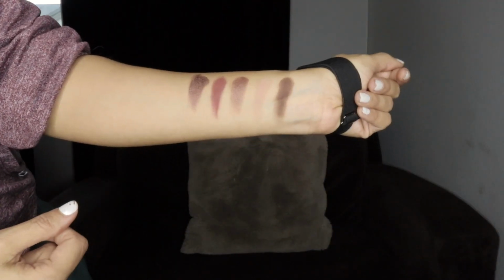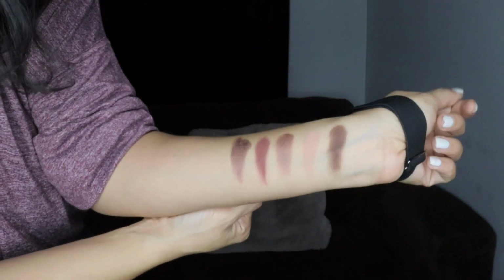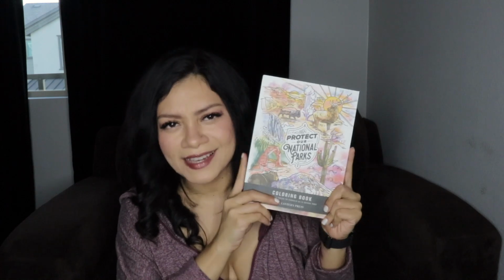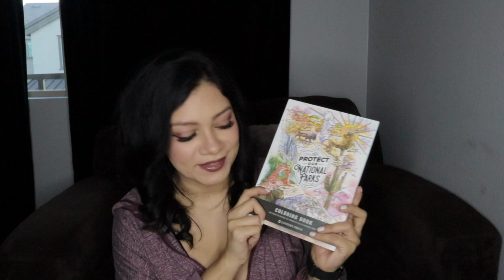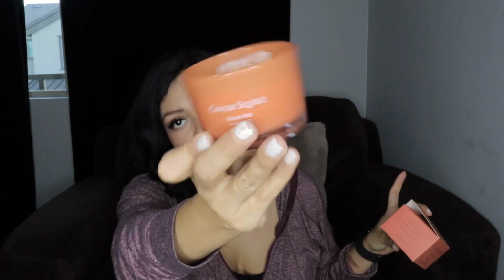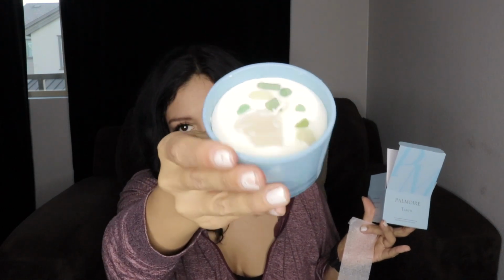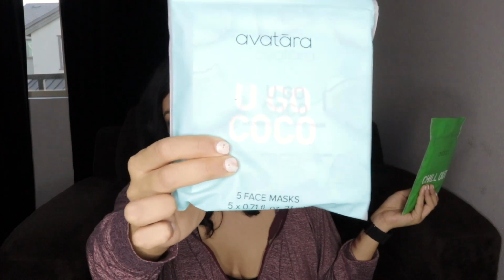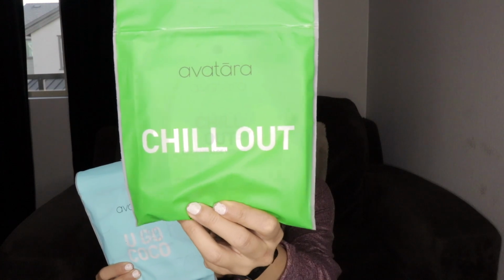Goldie Boxed Winter 2023 Spoilers 9-12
Sign up for winter preorder here if you are interested in a Winter 2023 Goldie Boxed box

Customization day is 12/21 at 2pm PST. You will receive an email the day before with your current box size.

Boxes will bill the first week of January 3 and  begin to ship January 10. Depending on the number of boxes, the shipping may take up to a few weeks for boxes customized correctly.

Love my content? Find it useful? Want to say thanks?

(Please note these links may give me small discounts when you use them. Thank you so much if you decide to use one.

(If you use the links below it doesn't cost you anything extra, but the company gives me a small percentage.

📭 Mail or PR welcome
EverythingProof Beauty
14526 Garfield Ave